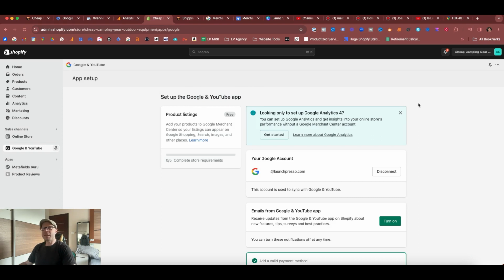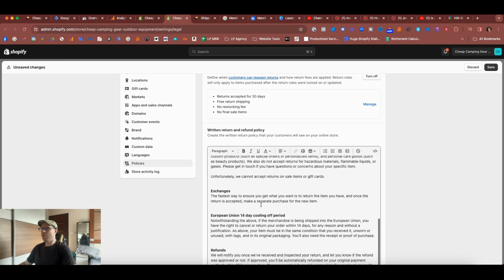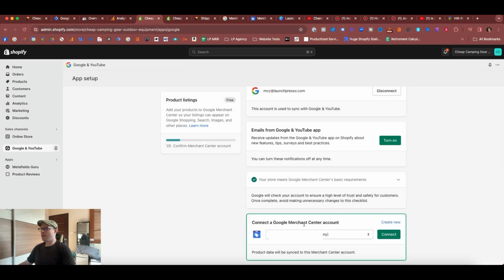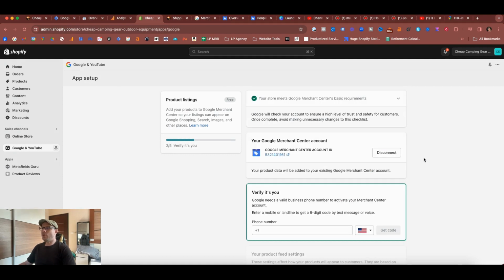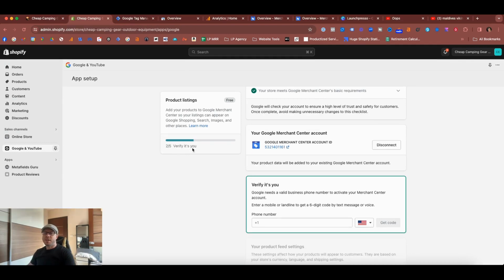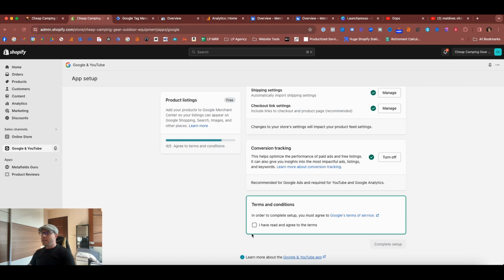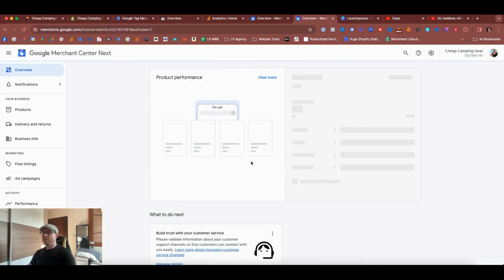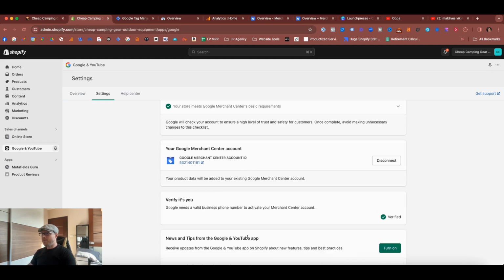🔗🛍️ How to Connect Shopify to Google Merchant Center - EASY STEPS 🌐💰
Are you ready to skyrocket your Shopify sales? In this video, we'll show you exactly how to connect Shopify to Google Merchant Center in just a few easy steps! Get ready to expand your online reach and increase your revenue by connecting these two powerful platforms. Don't miss out on this essential tutorial!